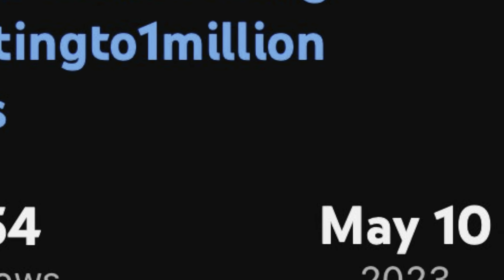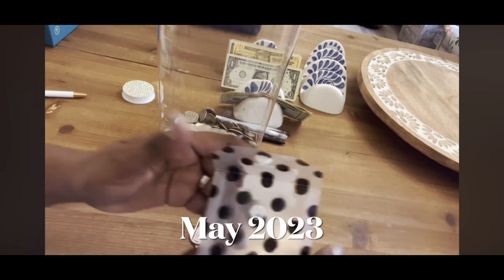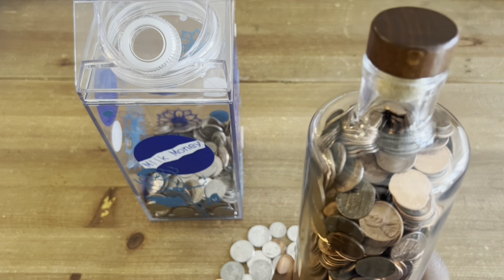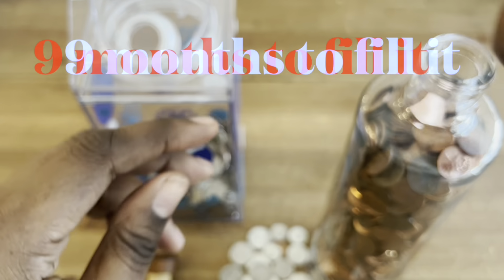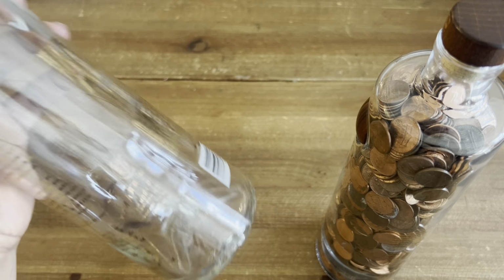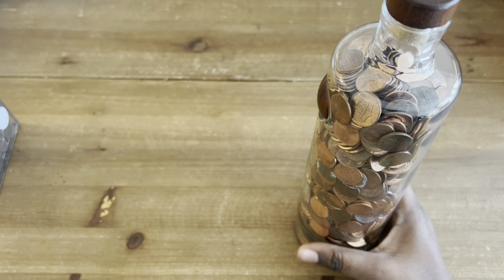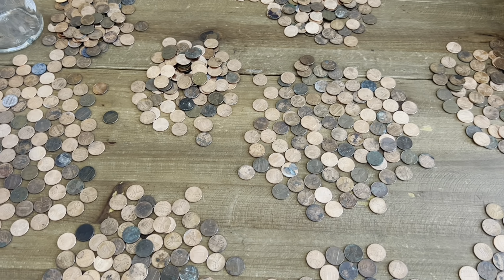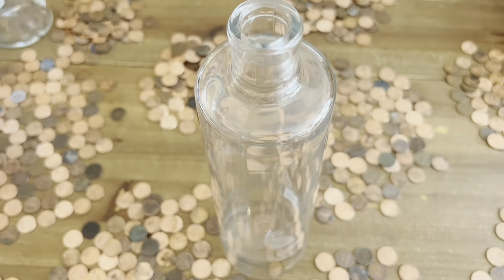counting coins | how many pennys did I save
Saving coins
Penny counting
Why save coins
Coins add up

How long did it take me to save my jar full of Pennie’s and how much did I save? This video is full of asmr moments and not so chatty.